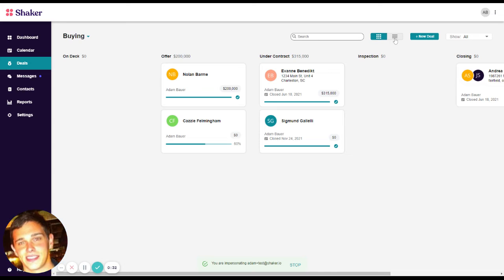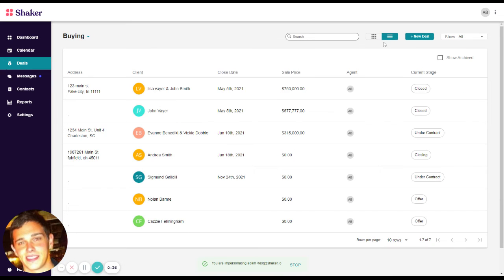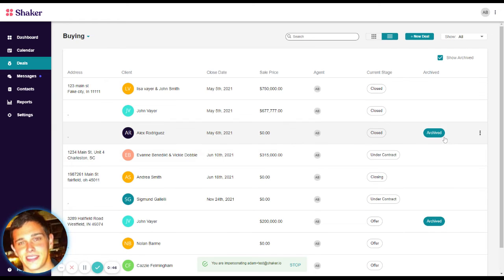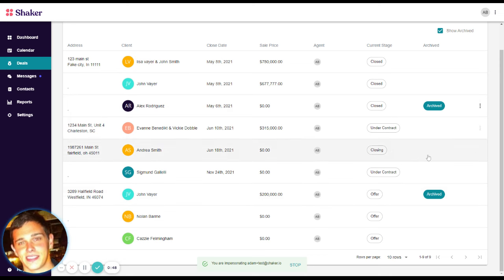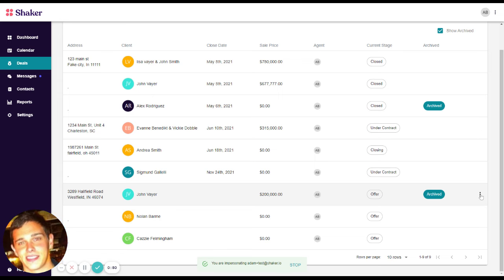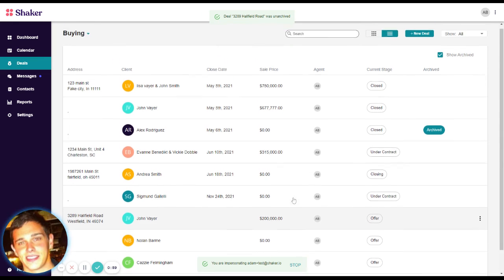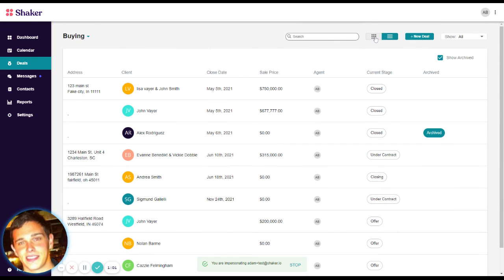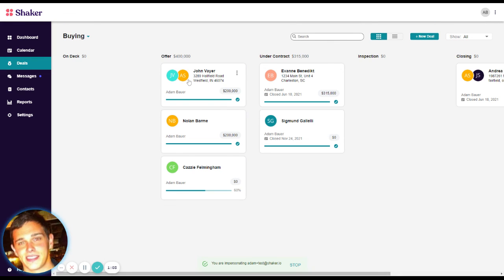How-to: Unarchiving Deals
In this video, we walk through how to unarchive a deal in Shaker.

If you have any questions or would like more information about Shaker,